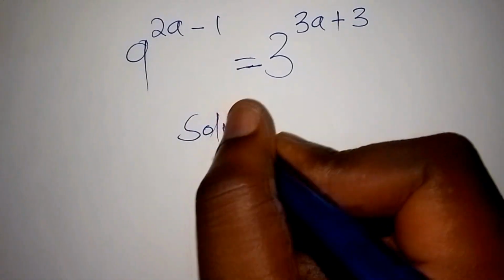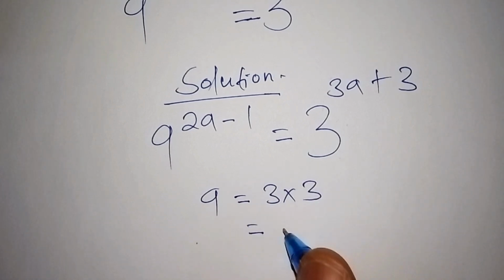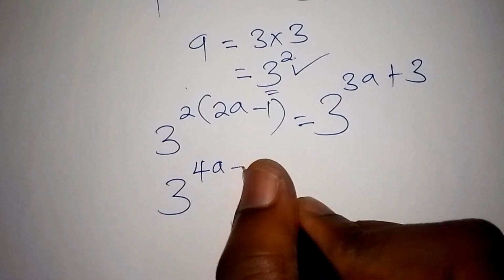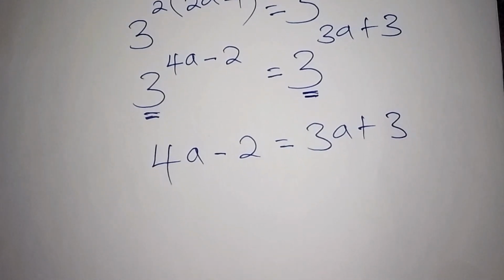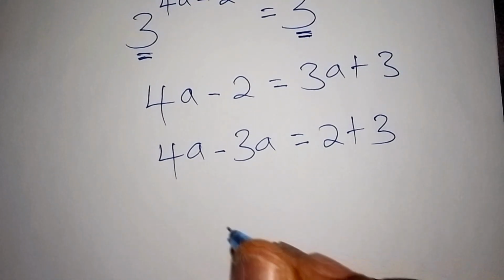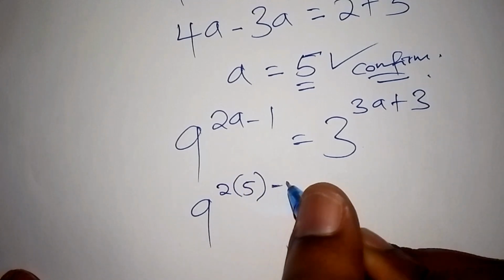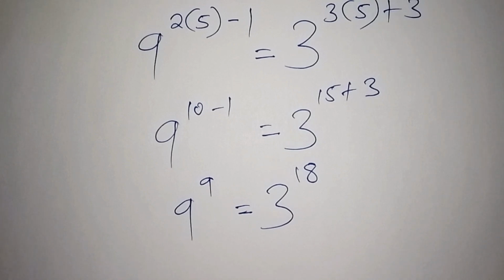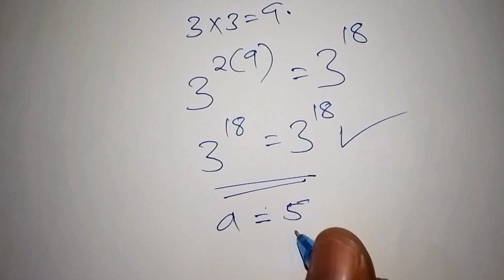Nice Advanced Olympiad Exponential Equation | Can you solve this International MATH Olympiad ?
Can you solve this international math Olympiad problem. Math Olympiad problem explained